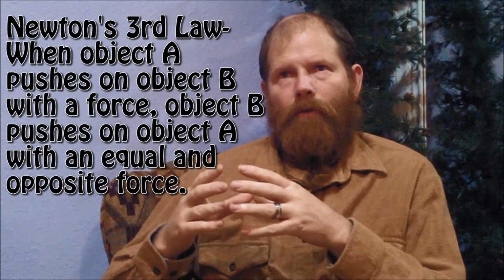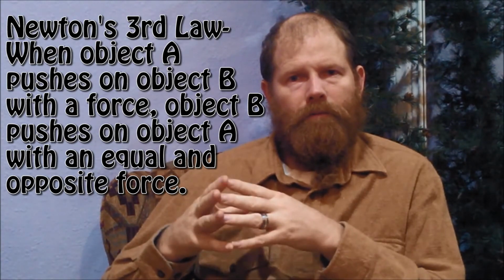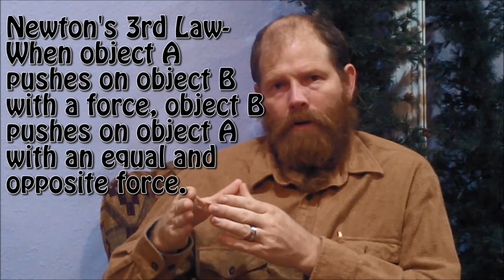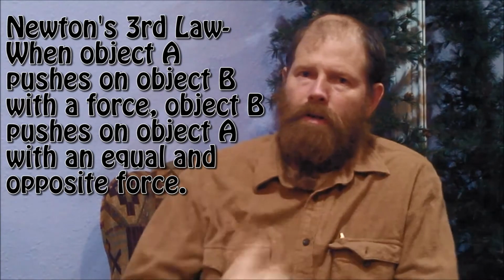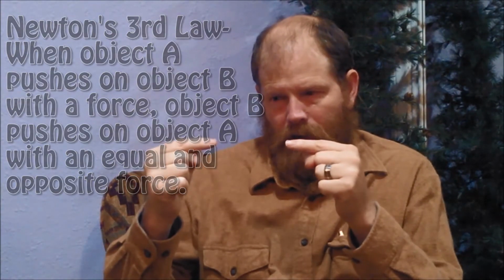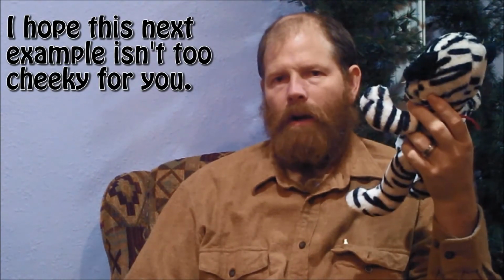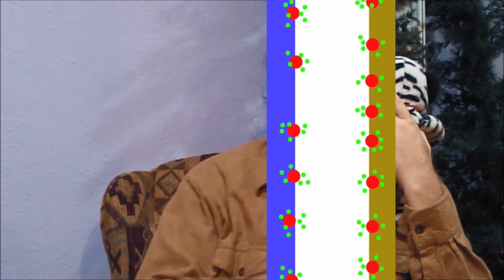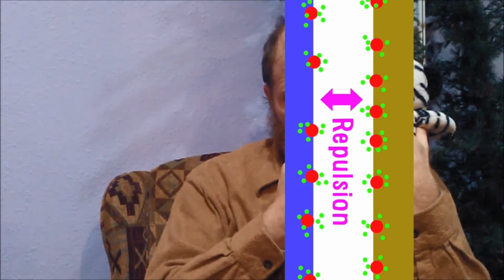Newton's 3rd Law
A force is really just one half of an interaction. Just like when we see magnet A pushes on magnet B with a force, magnet B pushes on magnet A with an equal and opposite force.  This is true of all objects experiencing forces, not just magents!